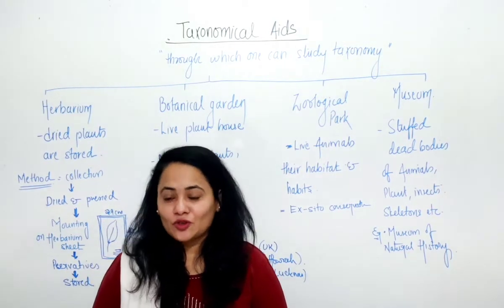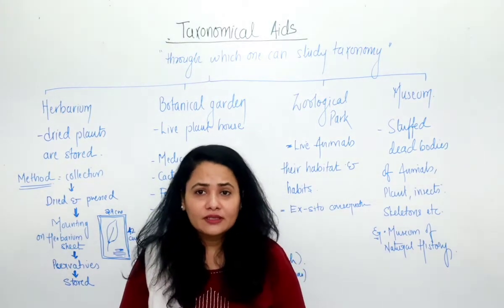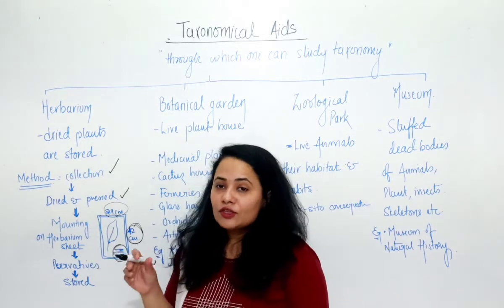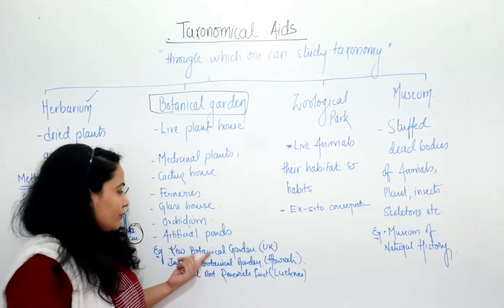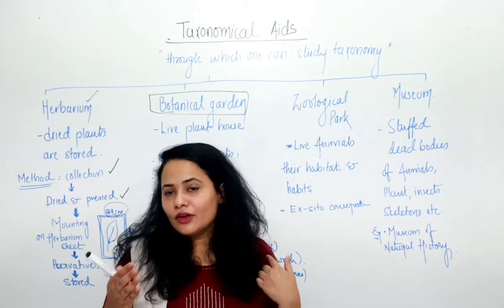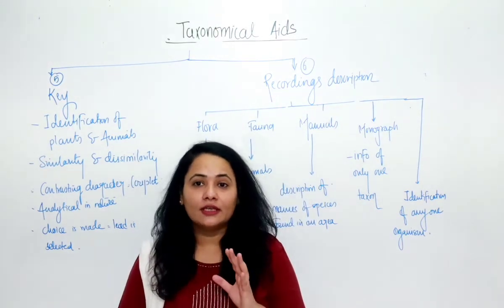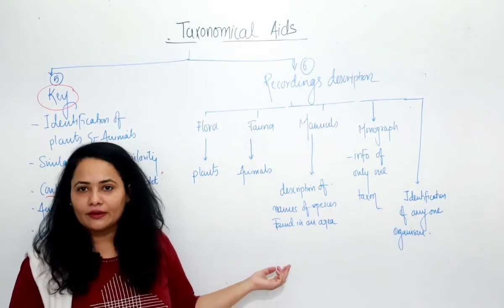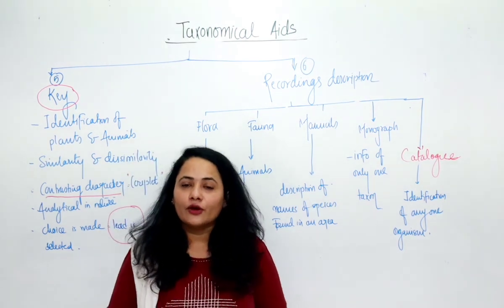chapter 1 : Diversity in living world ( lecture 5) taxonomical aids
Unit : 1
Diversity in living world   NEET